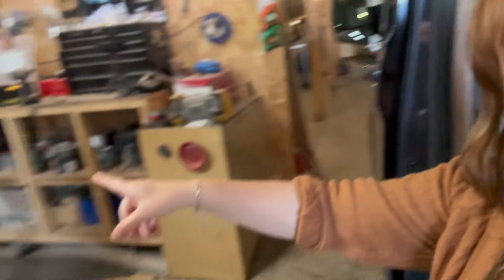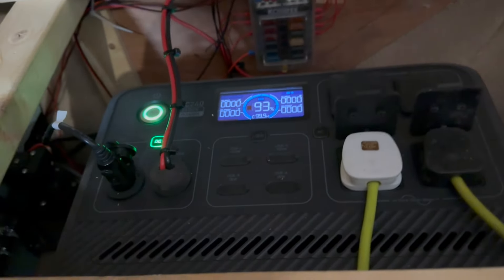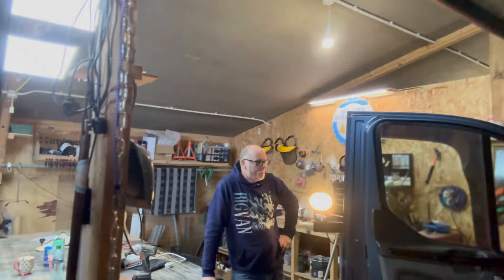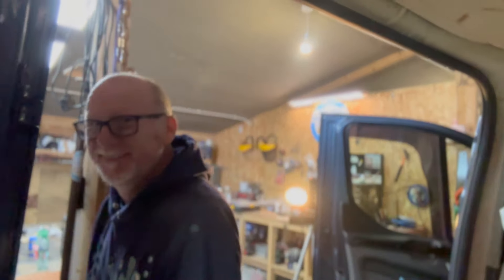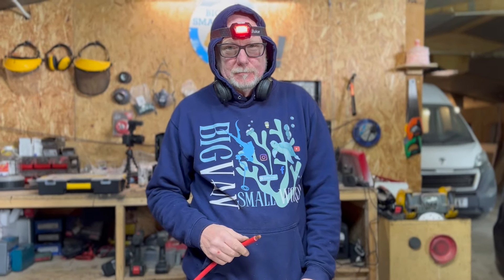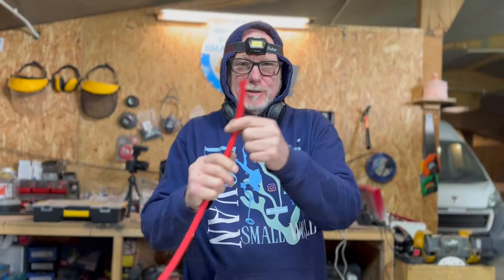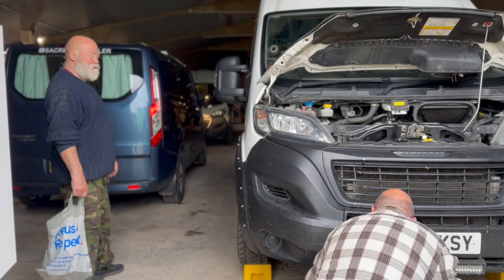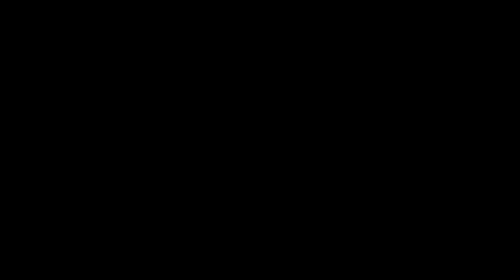They said it was PERFECT, but will it pass the MOT?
Vario's are such super beasts in the realm of camper vans! Which is why a few people here have such a van - US INCLUDED! This day however was very touch and go as Craig and Judith take their beloved vario for it's MOT - will it pass? You'll have to find out!

Plus Kallia gets all down and dirty servicing her dad's van, Mel pops on a headlamp and gets investigating and Adz turns up all CHEF!

Get stuck into this week's episode now - will all this commotion who's to say we even get everything done before vanlife - eeek!

Iphone 14 Pro Max
Hohem Gimbal M6 PRO
Go Pro HERO BLACK 9 Action Camera
Boya portable microphone (this voice over)
Rode NT-USB+ Microphone

*This video is created for fun and entertainment purposes only. The thoughts expressed are mine and do not reflect upon anyone else. Please use your own discretion and judgement when making decisions, life choices and potential purchases*